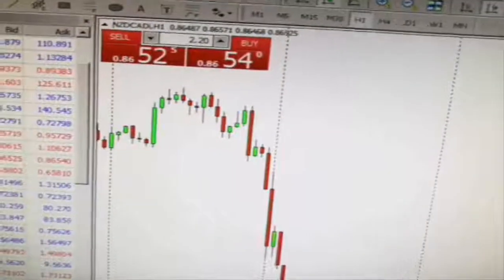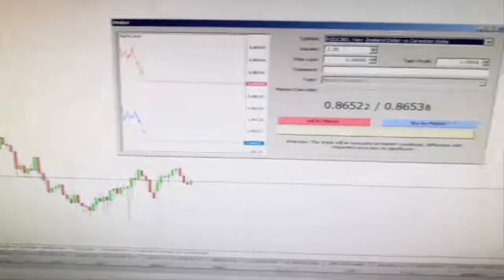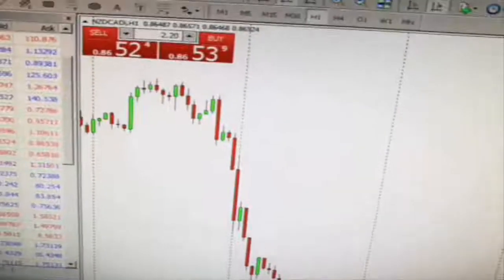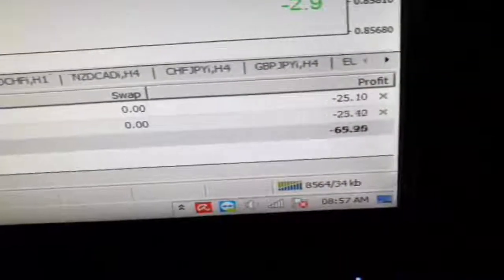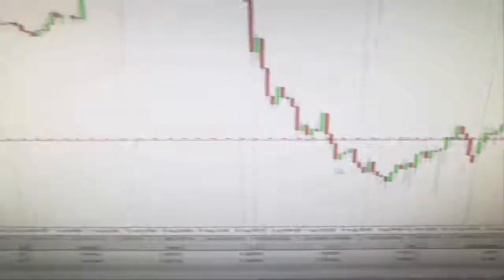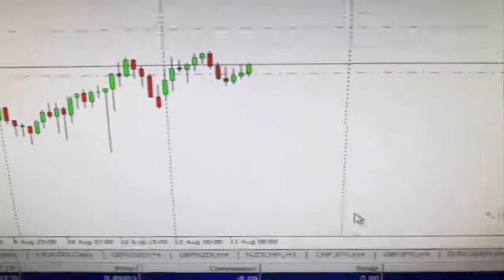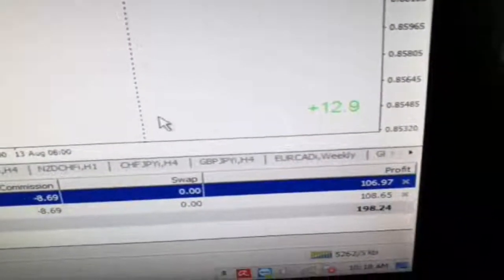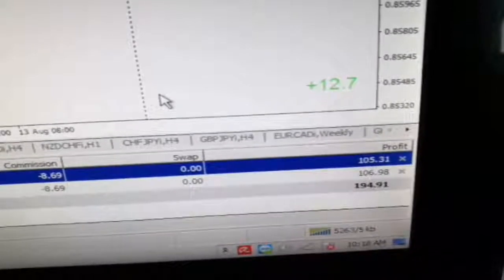$200+ NZDCAD 13 AUG 2018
Quick in and out position taken on NZDCAD this morning.

Closing $200+